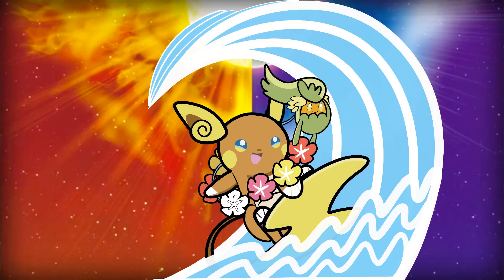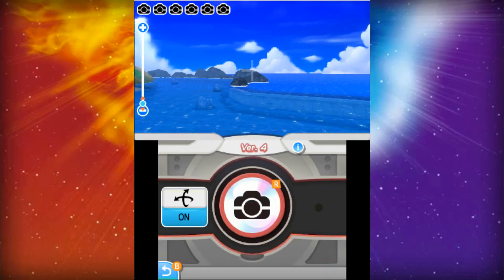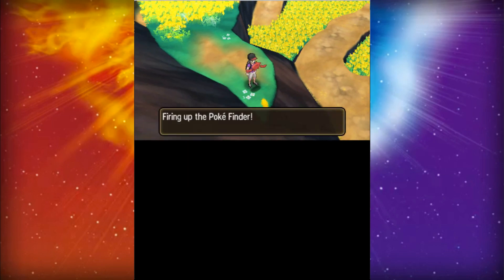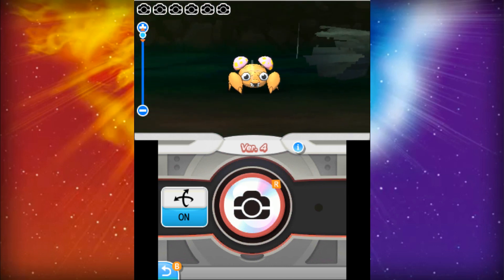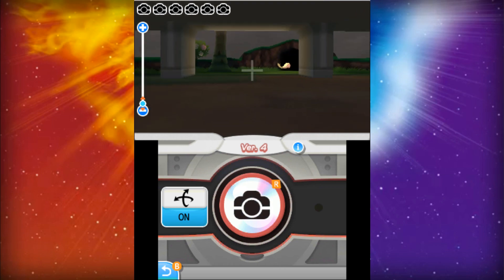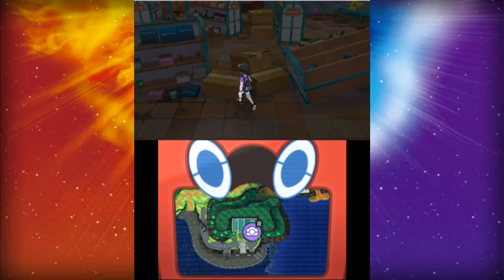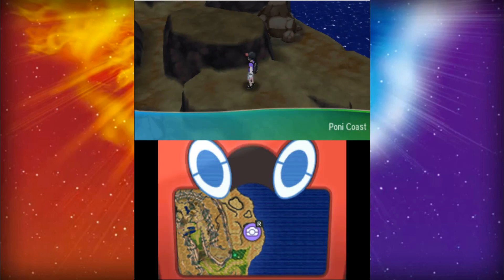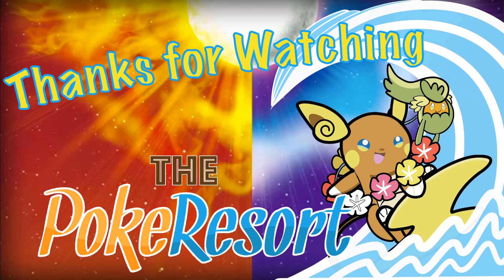All PokeFinder Locations in Pokemon Sun and Moon